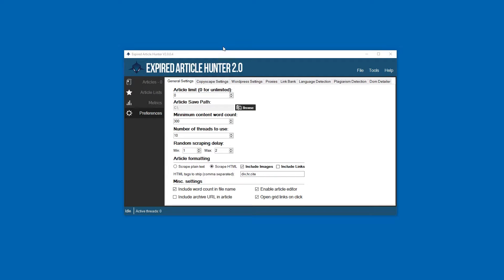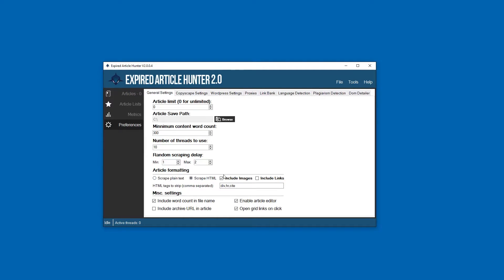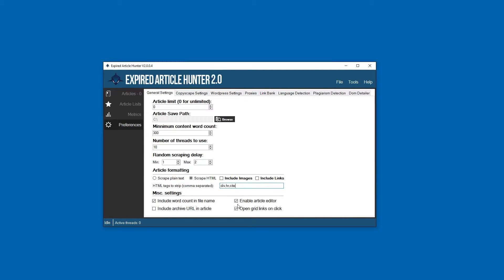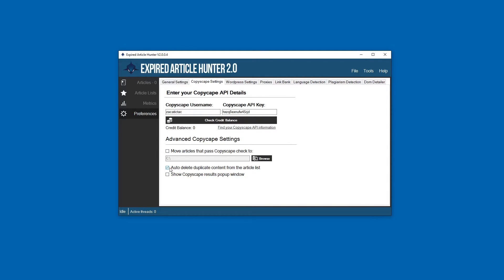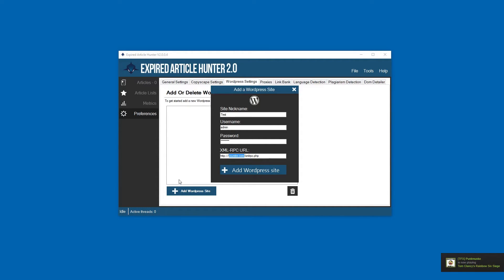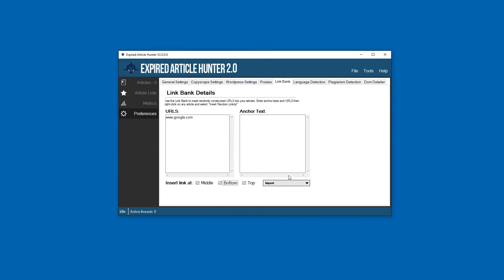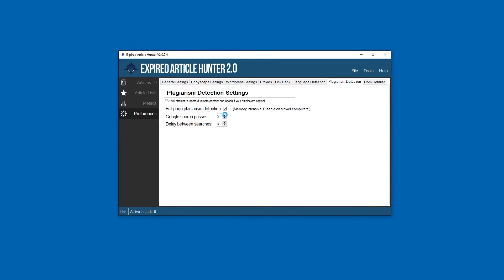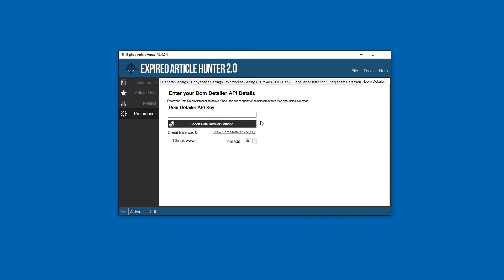2. Settings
An overview of the various settings for Expired Article Hunter.